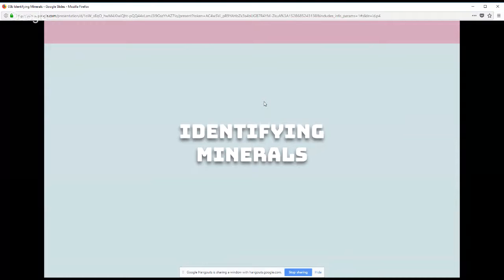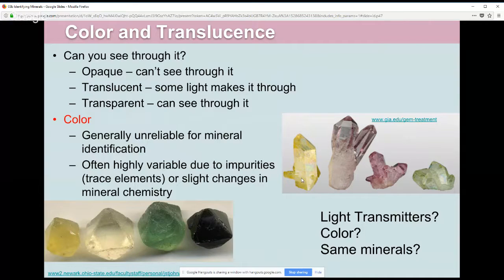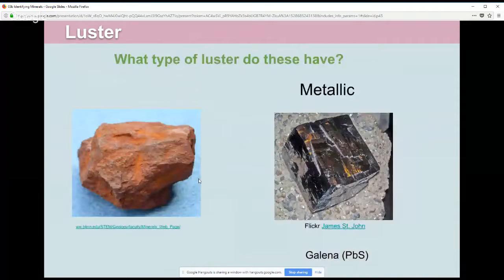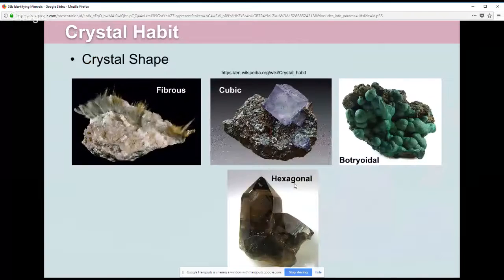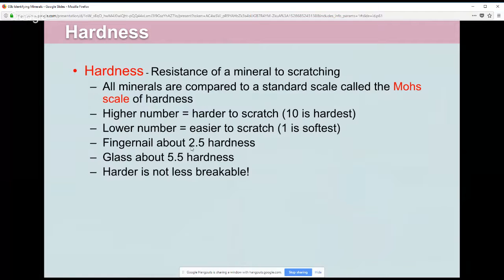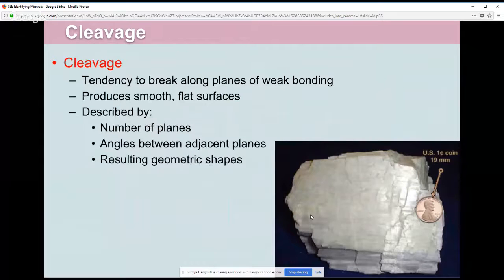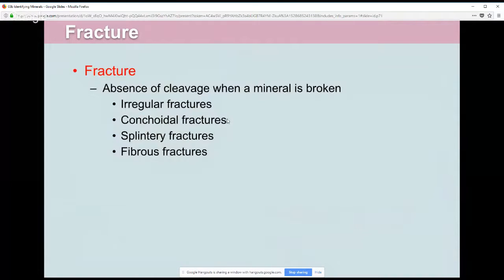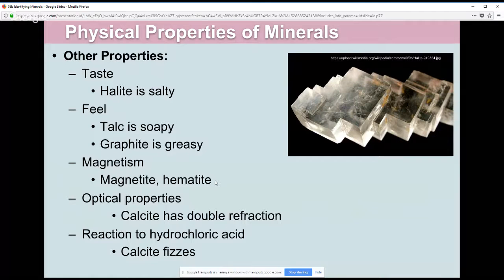03 - Identifying Minerals